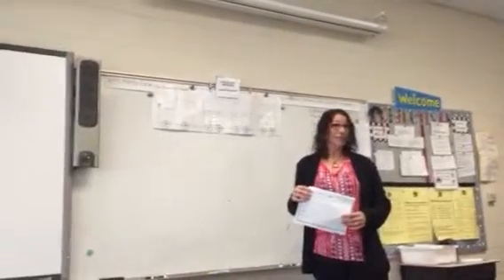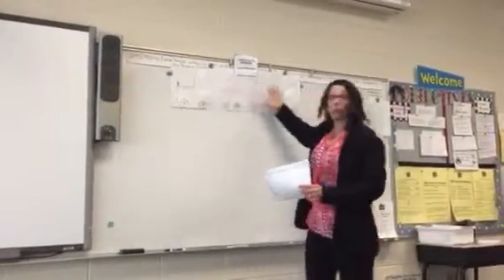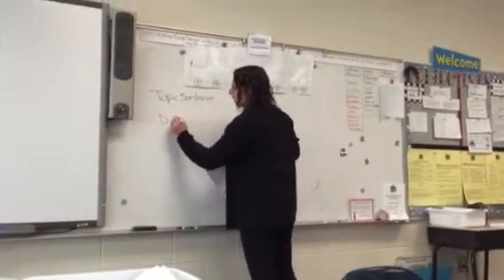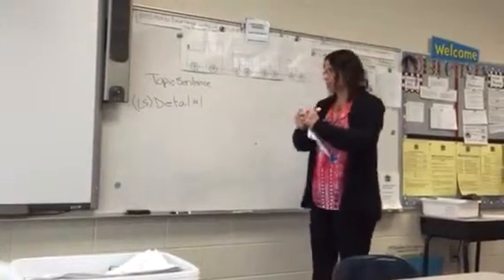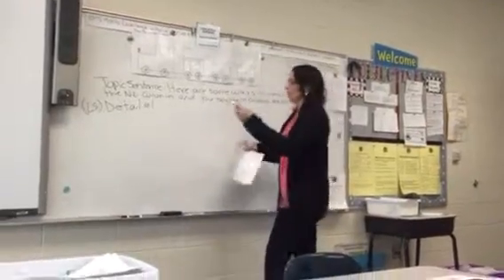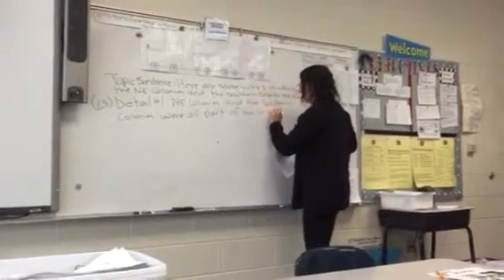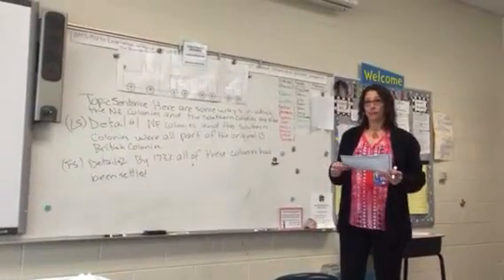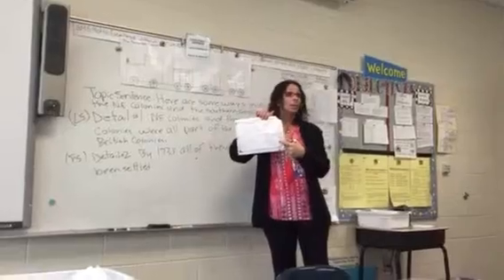The Paragraph Express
Introduction to paragraph-writing graphic organizer for third quarter.